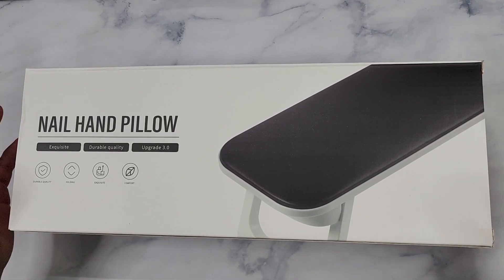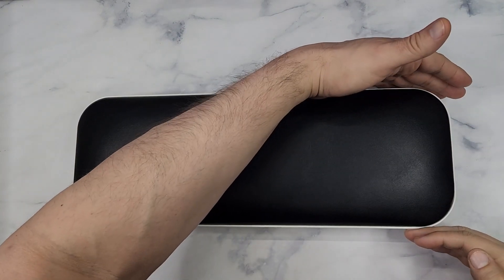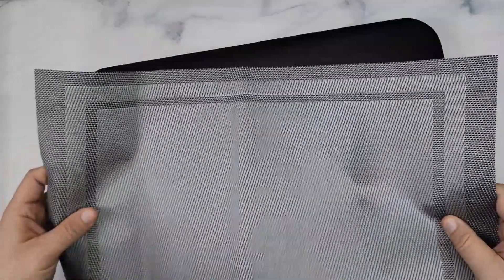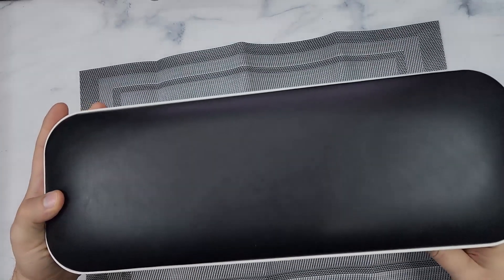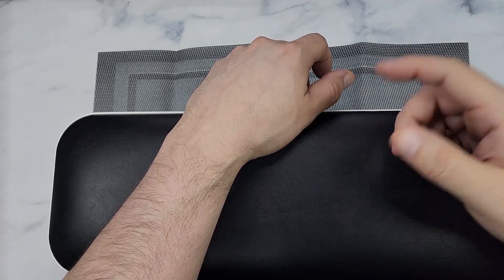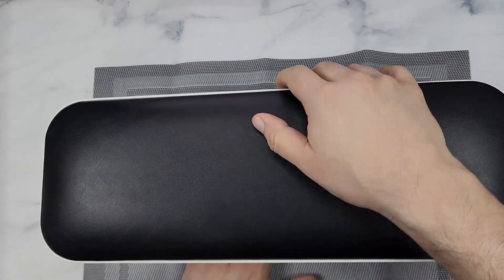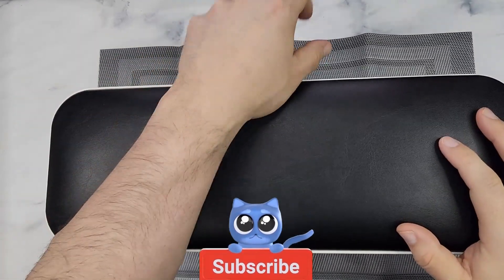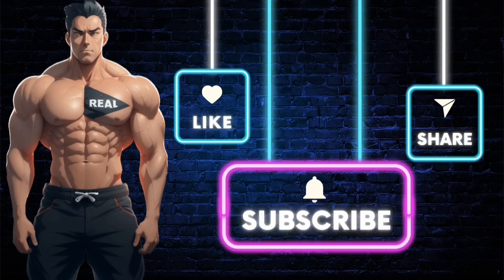Nail Arm Rest, Professional Adjustable Nail Hand Rest For Manicure with PVC Table Mat Review